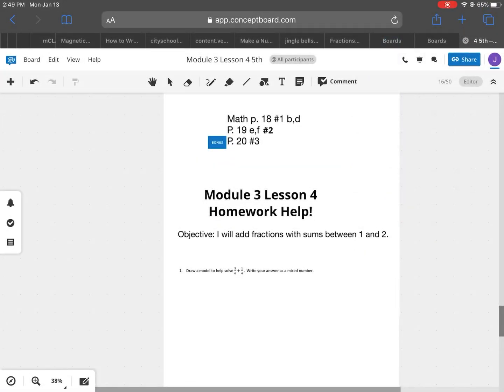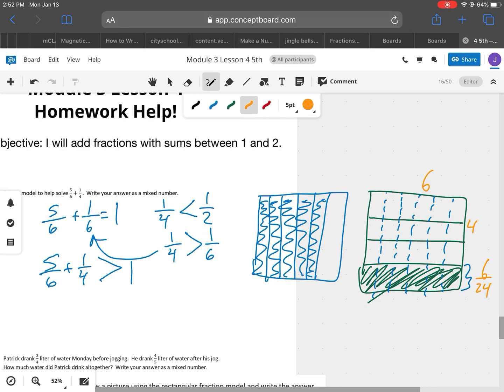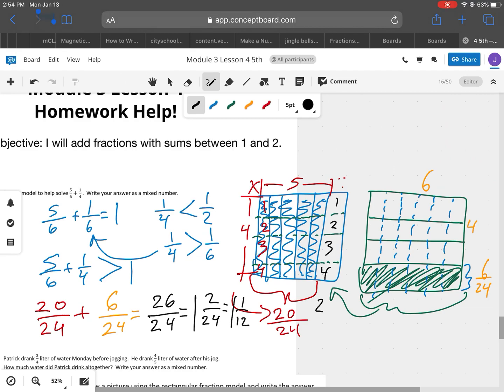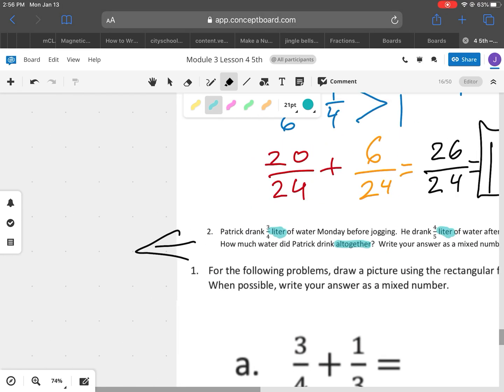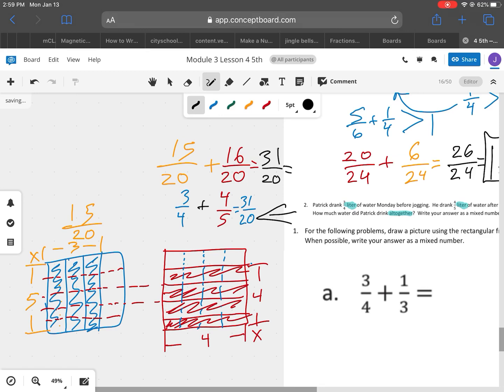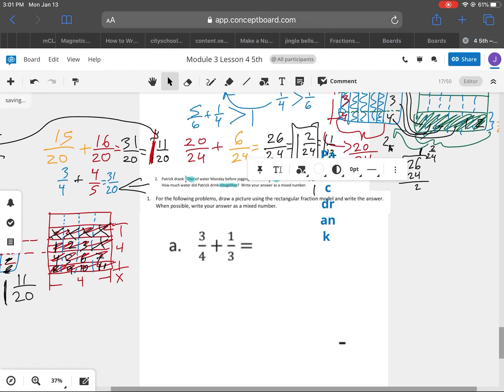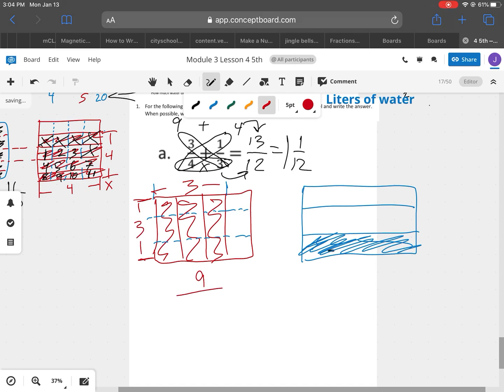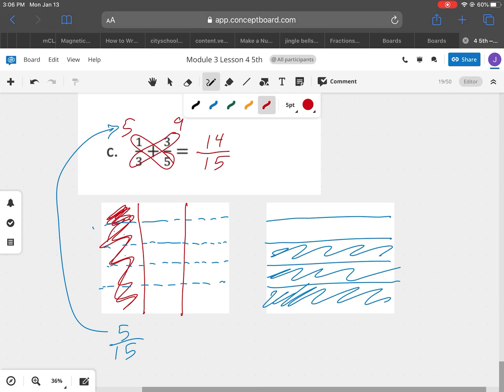Module 3 Lesson 4 Homework Help!! 5th grade